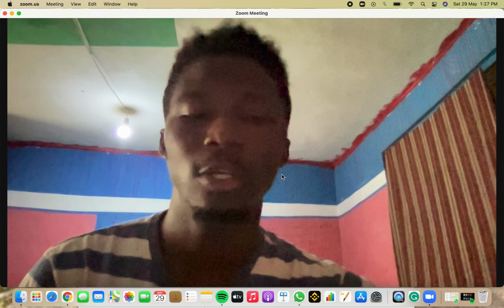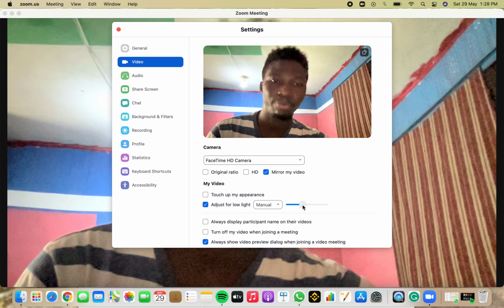How To Increase Zoom Video Quality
In today's video, I will be teaching on How To Increase Zoom Video Quality without buying extra gadgets.

4. How to Get a .com domain from Godaddy for 1$, 100% works in 2021 with Proof